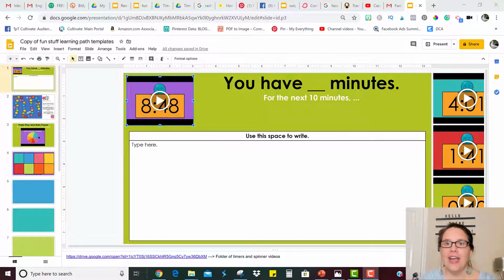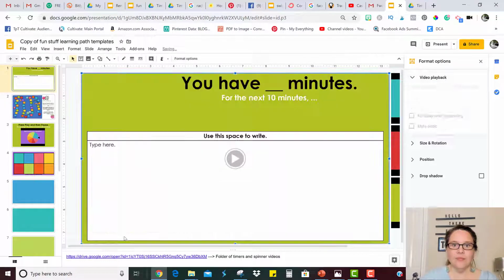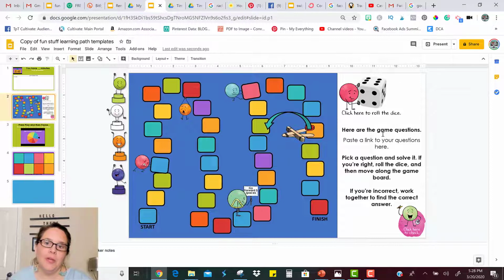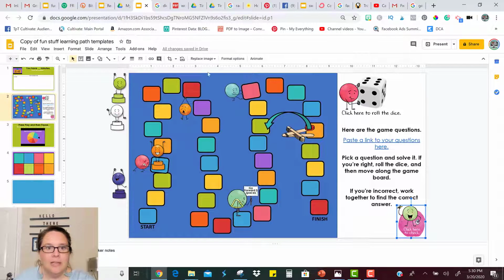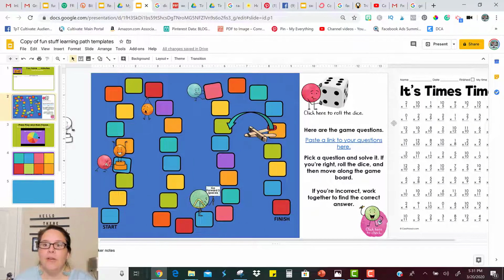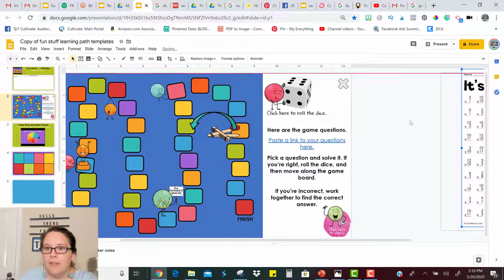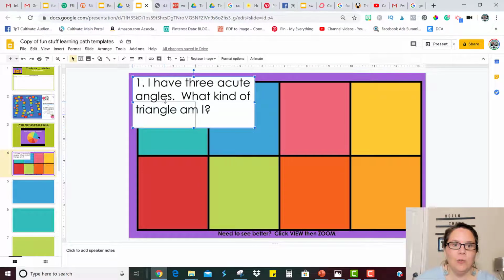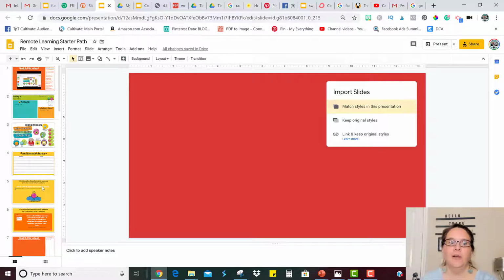Bonus Lesson: Remote Learning Workshop- Adding engagement to lessons with games, timers, and more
This video shows you how to gamify your basic worksheets or practice problems. It includes board games, timers, and more.